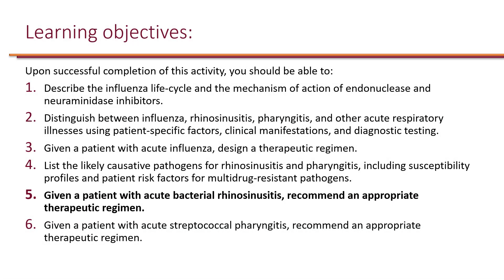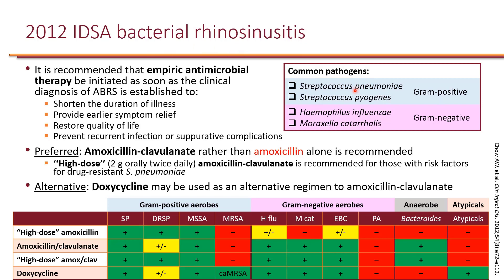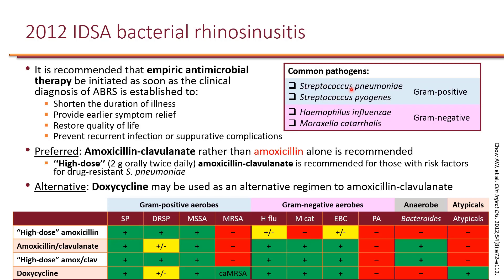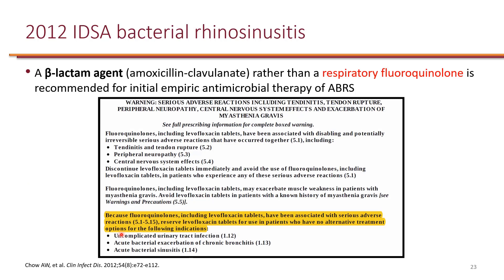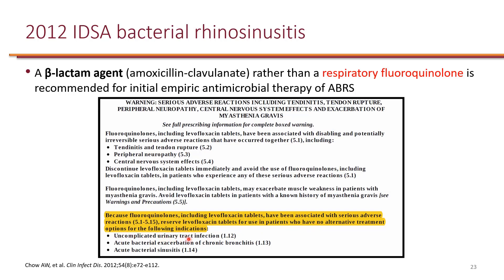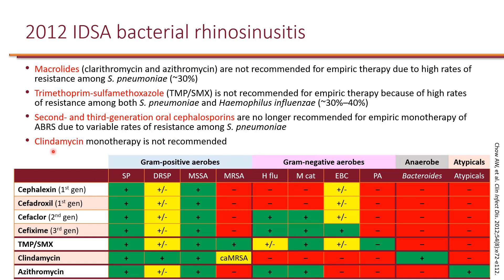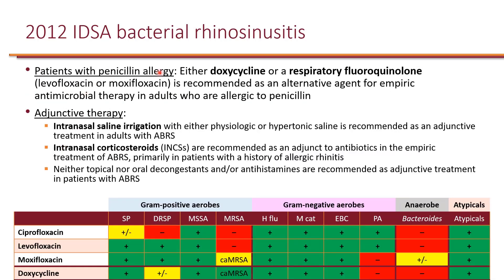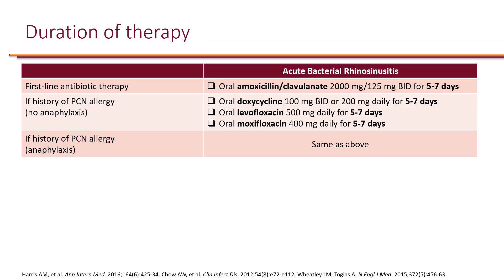Upper Respiratory Tract Infections Objective 5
Learning objective 5. Given a patient with acute bacterial rhinosinusitis, recommend an appropriate therapeutic regimen.